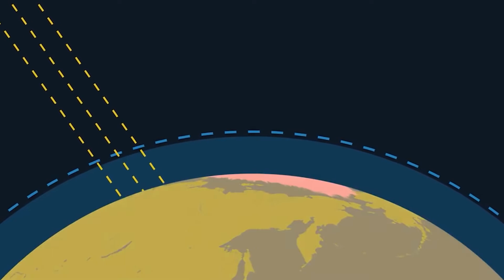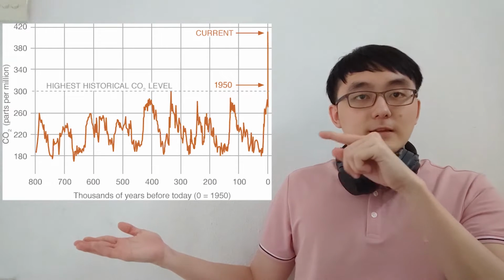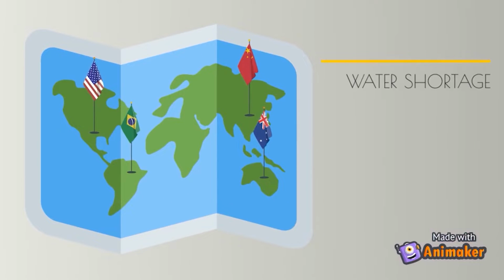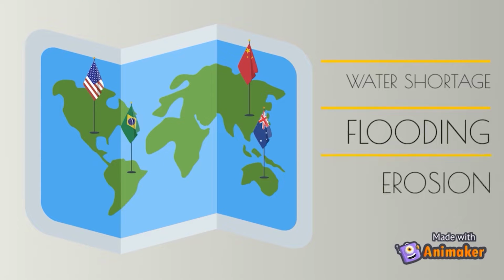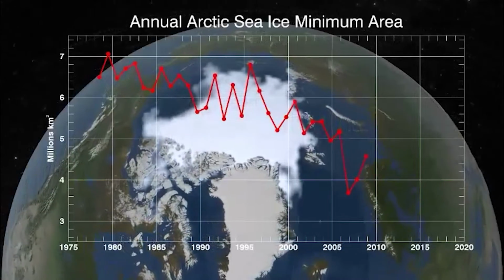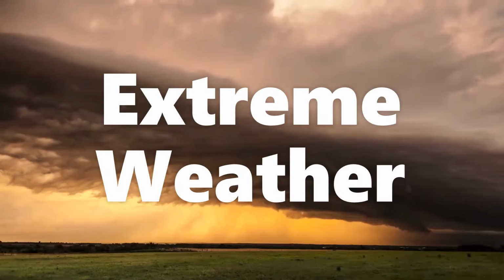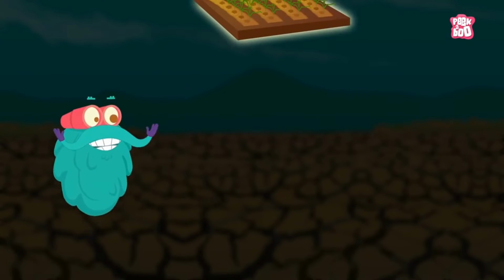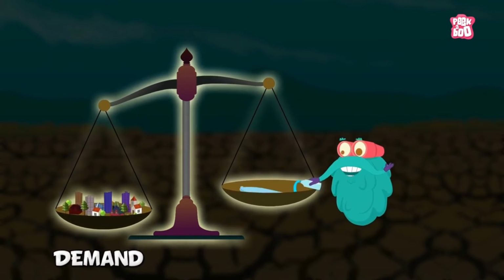Climate Change: An Inevitable Crisis (Theme: Environmental Ethics)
Title: Climate Change: An Inevitable Crisis

Theme / Tema: Environmental Ethics / Isu Berkaitan Etika Alam Sekitar

Group: 38

Presenters:
1. Yeo Ying Sheng 157627
2. Yeo Kiat Ming 157975
3. Yeoh Huey Jing 159811
4. Yegheshwaran Sangara Nanda 159213
5. Yohan Lau Soon Hong 157868
6. Yeoh Pei Jing 158986
7. Yin Zhaoyang 159694

Recources:
Videos: